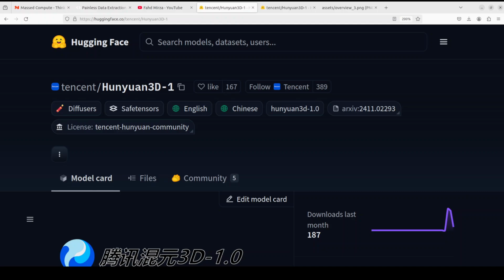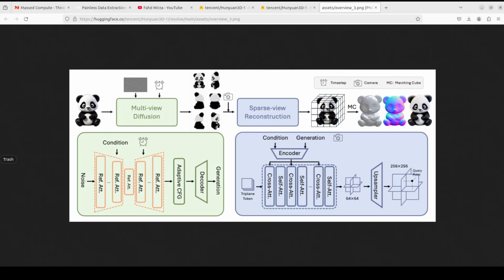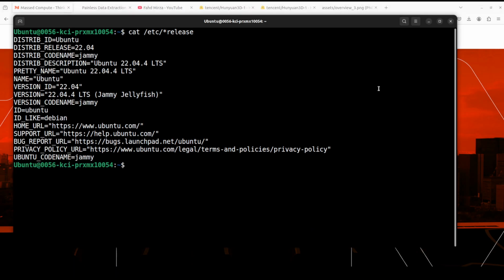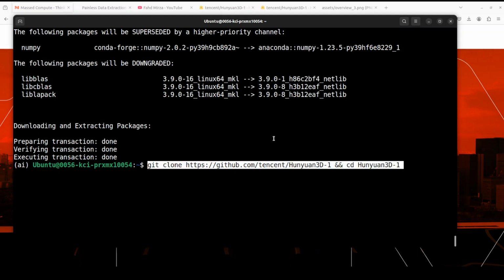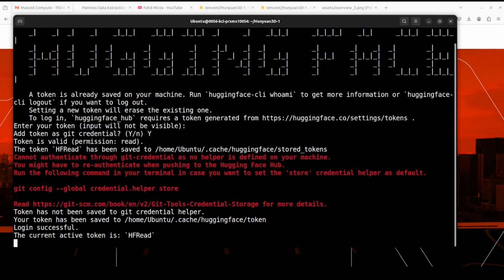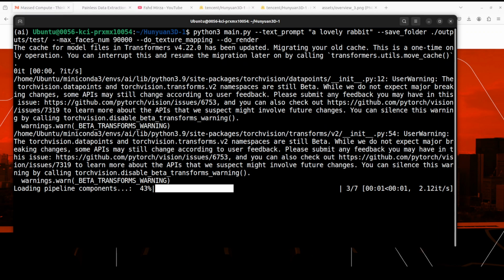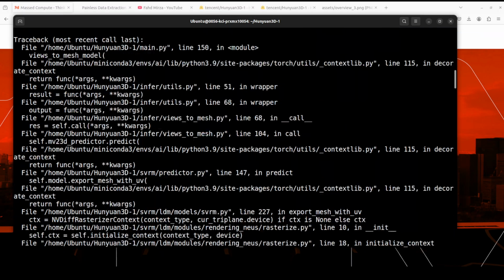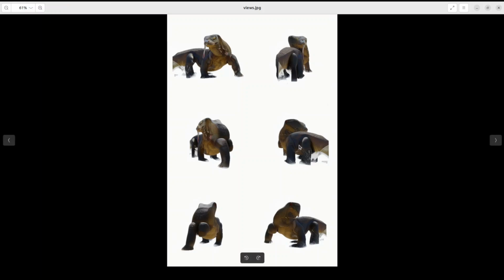Install Hunyuan3D-1 Locally - Generate 3D Images from Text and Images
This video shows how to locally install Tencent Hunyuan3D-1 model for 3D generation.